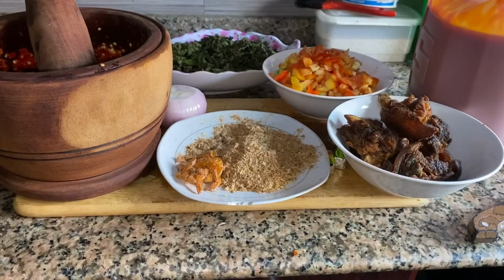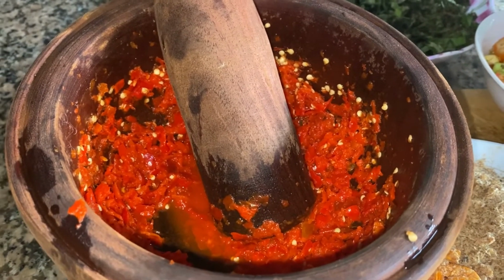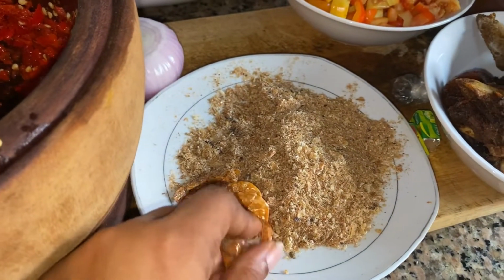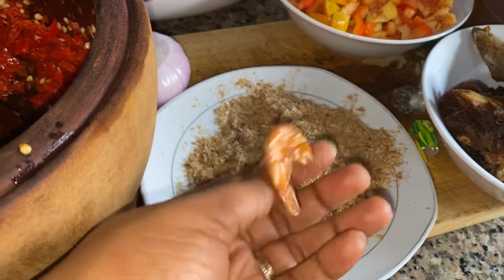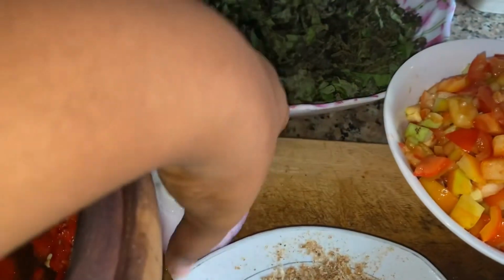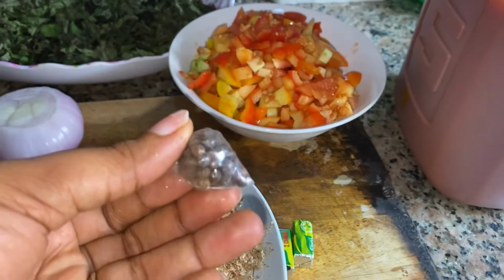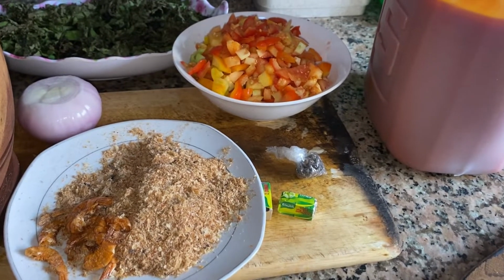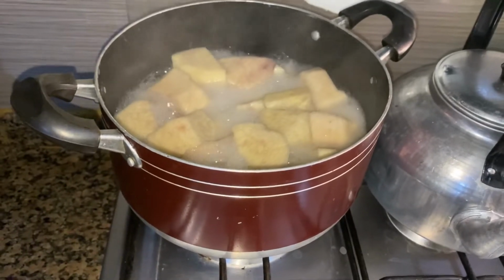HOW TO MAKE LOCAL RED OIL SAUCE WITH GOAT-MEAT || SO DELICIOUS & VERY EASY TO PREPARE!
Hey guys, here is another delicious cook video where I would be teaching you all on HOW TO MAKE LOCAL RED OIL SAUCE WITH GOAT-MEAT.